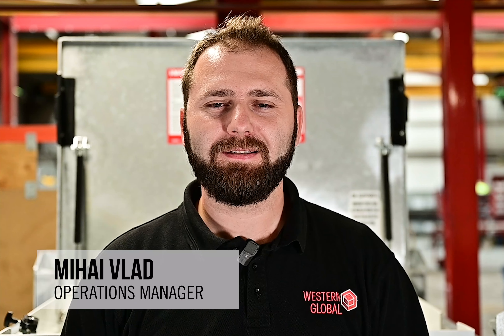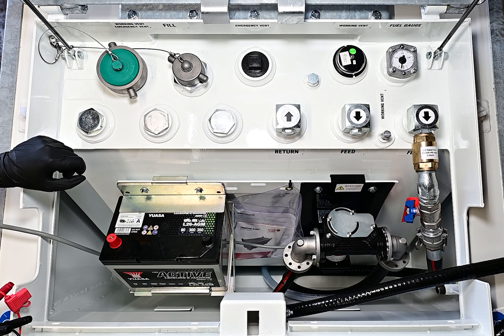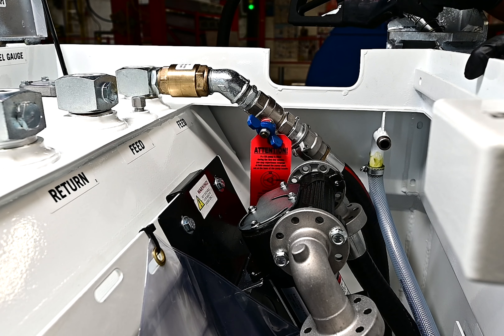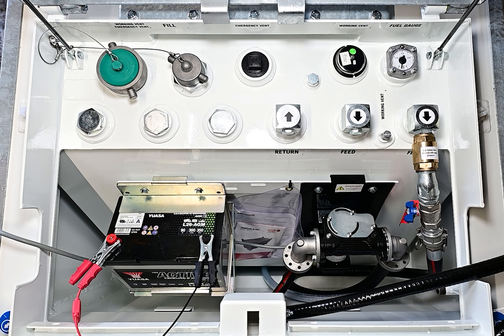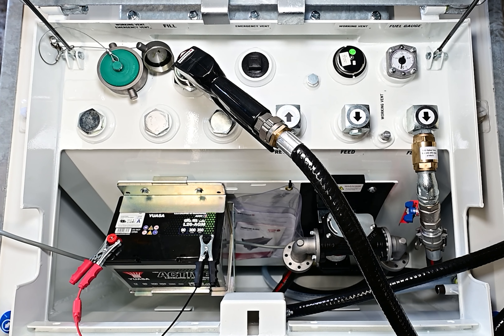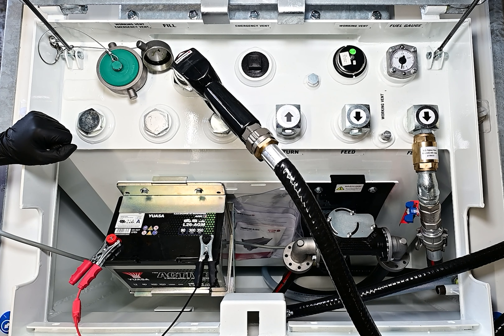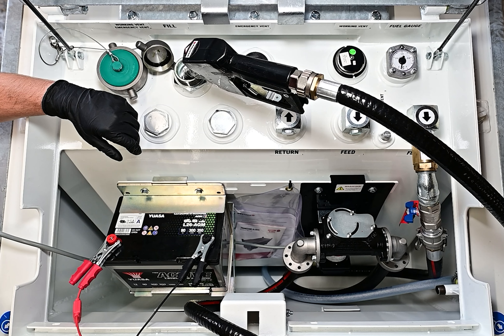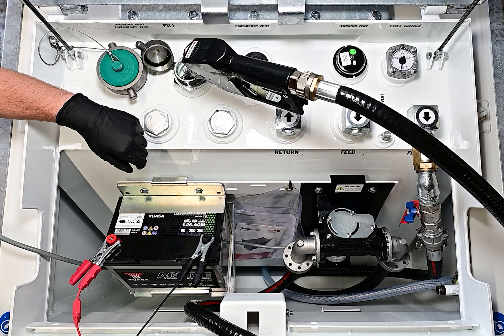How To: Set Up An Electric Pump | UK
Hints and tips of how to set up an electric pump. Get the most from your equipment.